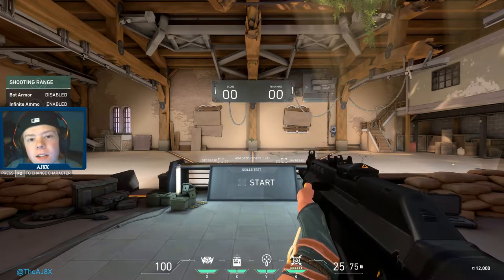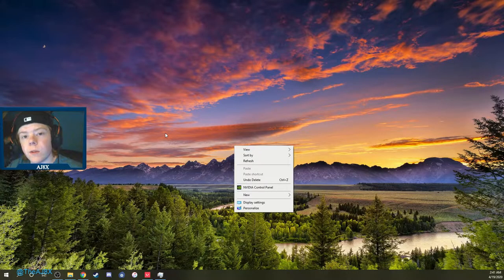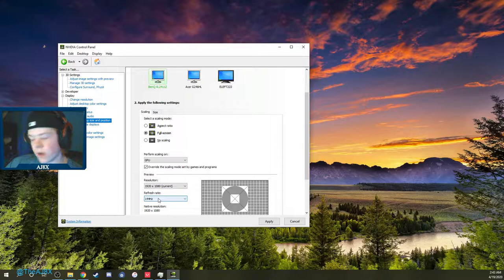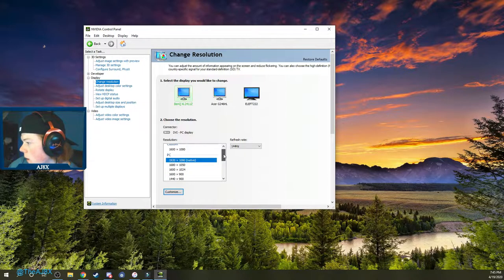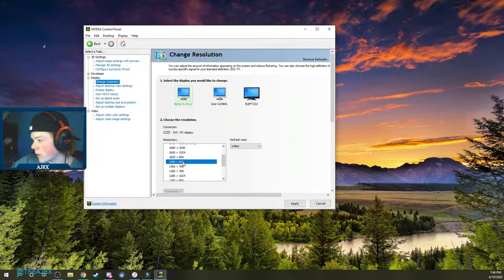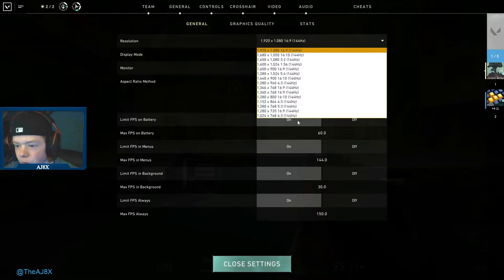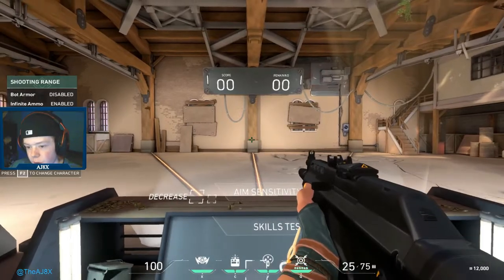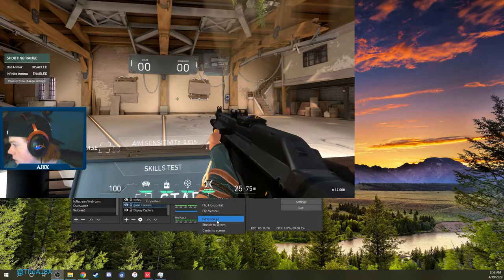How to play Valorant in any resolution (4:3 stretched)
Today I show you how to play Valorant in any resolution you want to!
Hope this helps people out